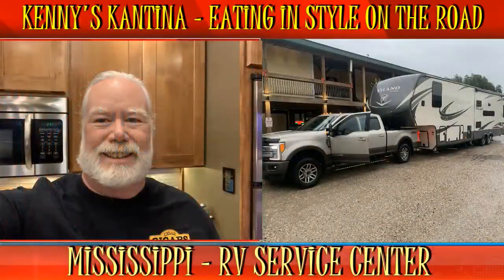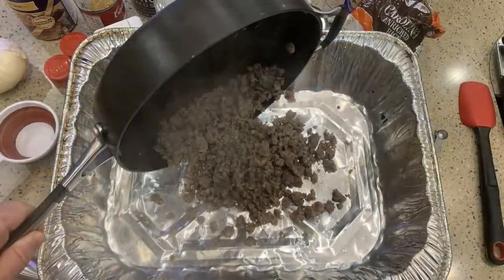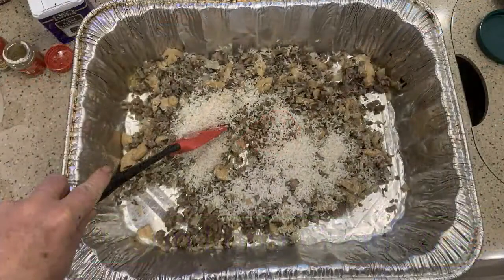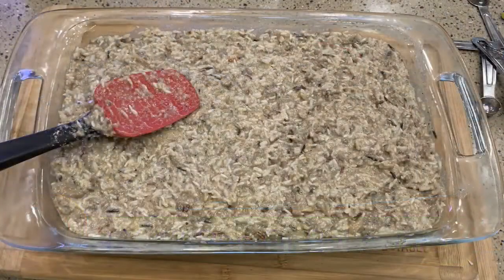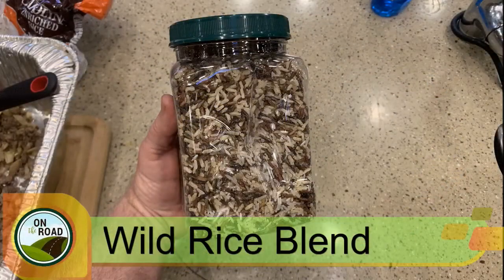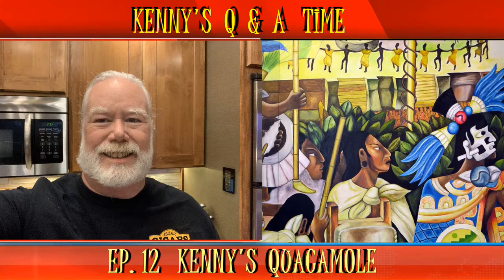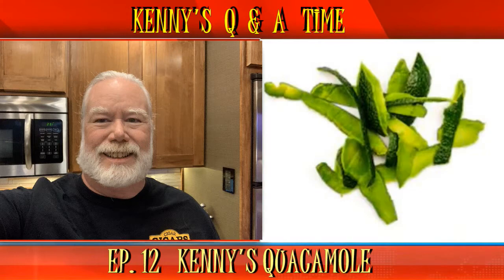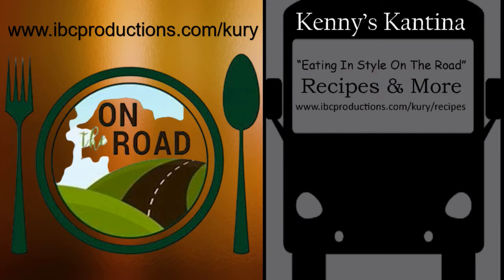Kenny's Kantina S1 Ep 13 WILD RICE DRESSING RECIPE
One of my most requested holiday dishes is my Wild Rice Dressing. It goes exceptionally well with turkey. The dressing is a flavorful side that blends the flavors of aromatic rice, sage, sausage, and mushrooms which will complement whatever holiday dinner you are celebrating. It will be a big hit at your next gathering. But don’t just use this for holidays. It is great as a side dish anytime. This is an easy recipe and the rice comes out wonderfully. Your guests will be complementing you and asking for the recipe.

Visit KennyKantina.com for all my recipes and travel